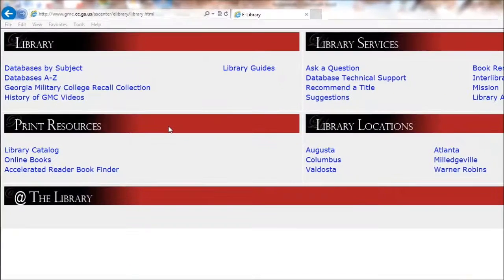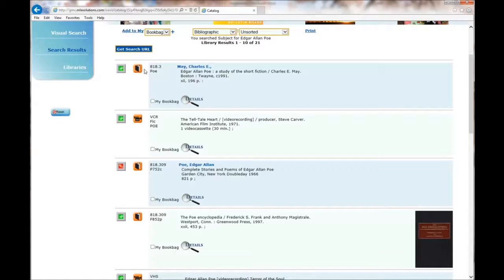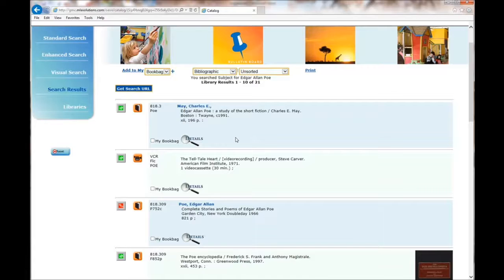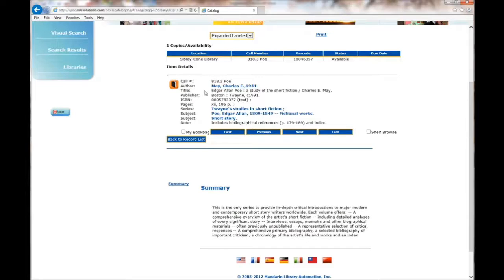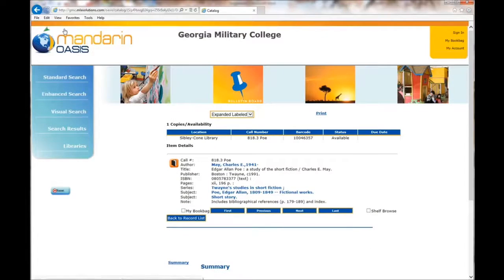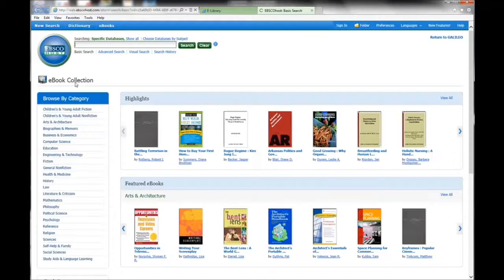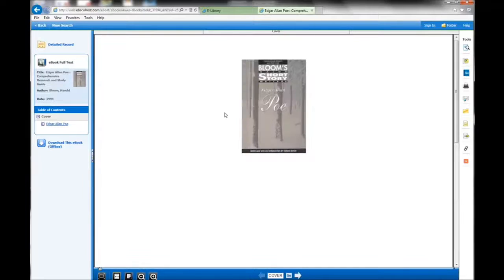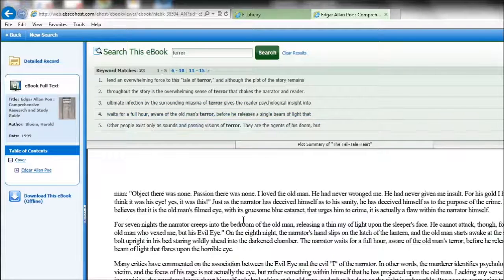catalog and online book video podcast